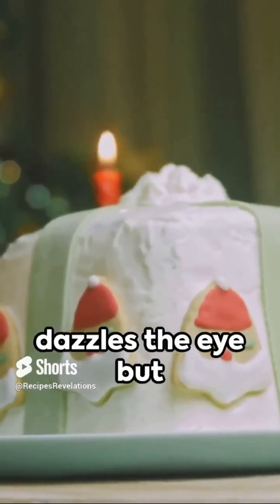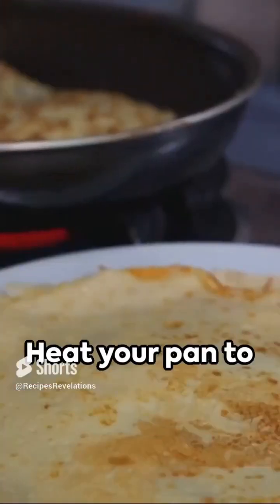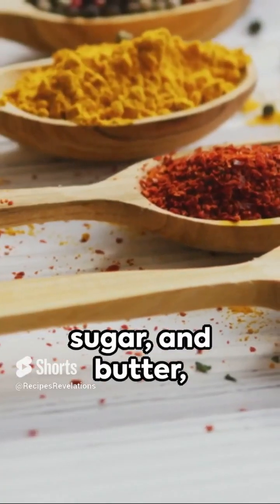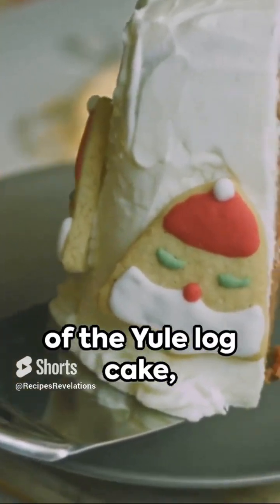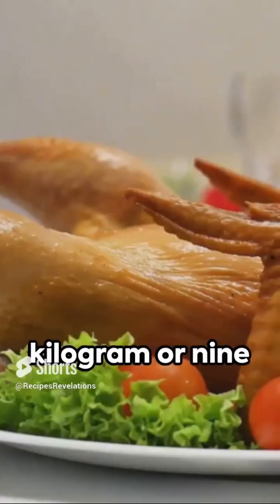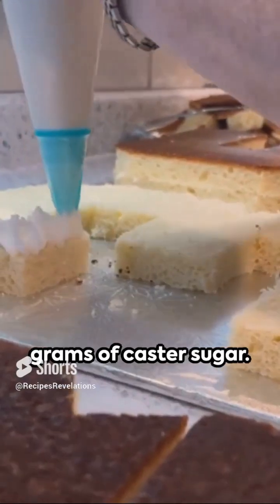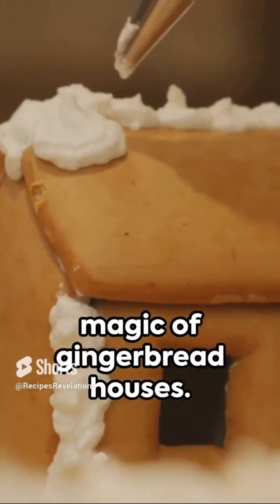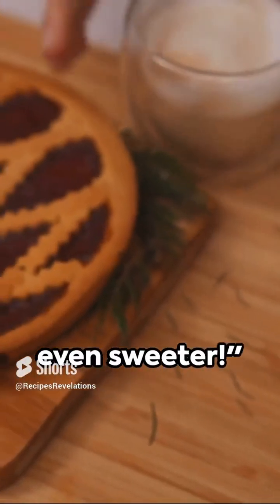Ultimate Holiday Eats Top Christmas Recipes for Joyful Festivities